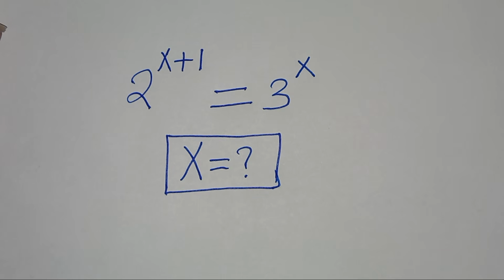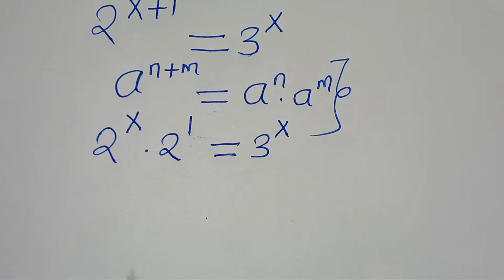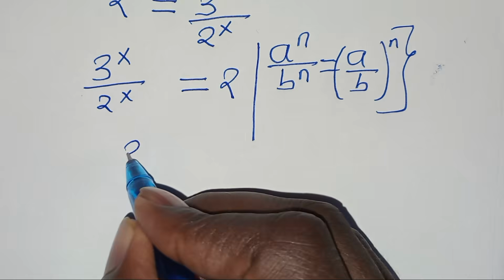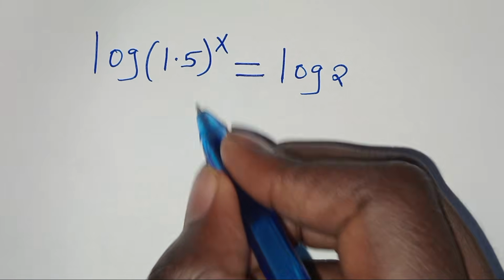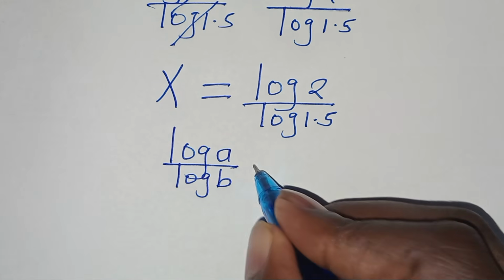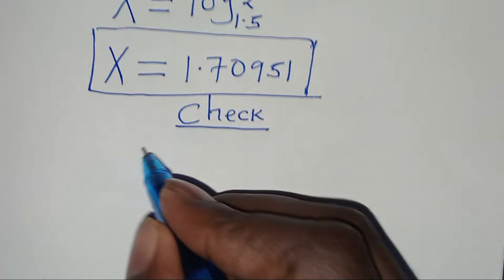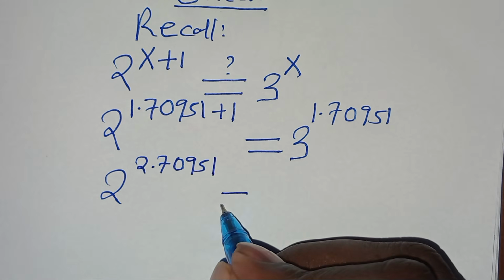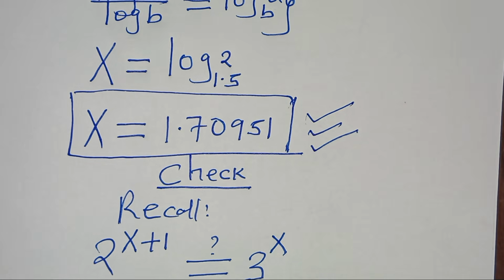Olympiad Mathematics | Exponential Equation